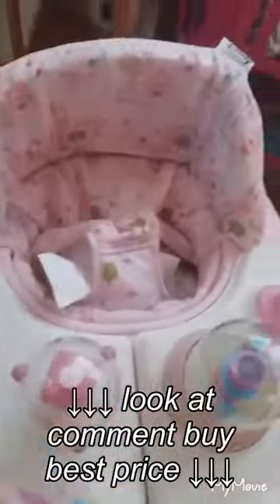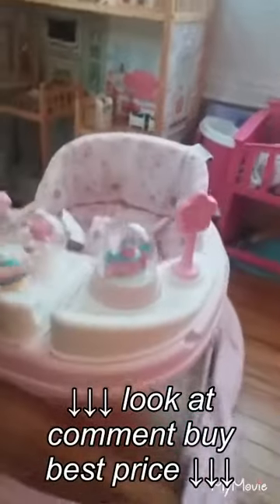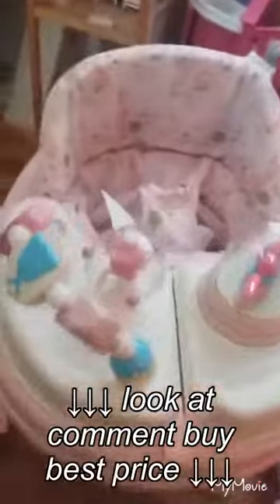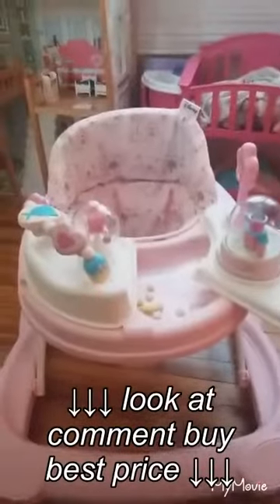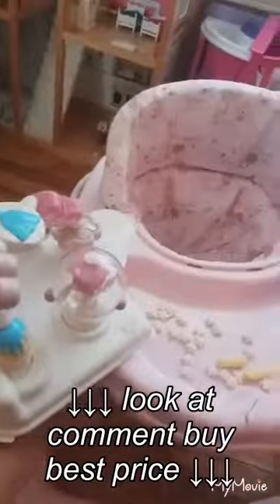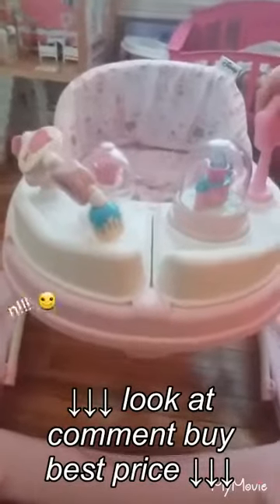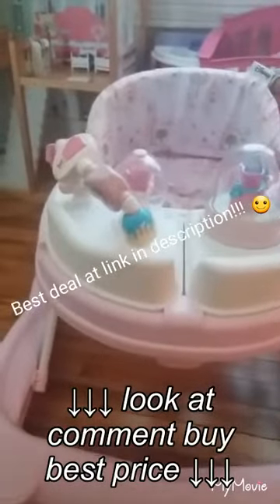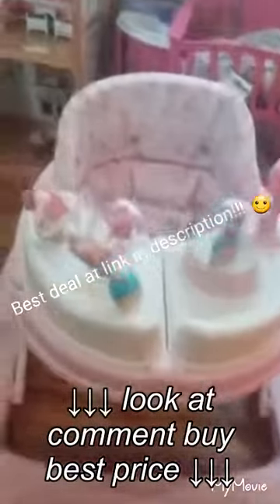FUN Review on Disney's Music and Lights Walker with help of my ADORABLE 5 YR OLD AND MY 7 MONTHS ☺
FUN  Review on Disney's Music and Lights Walker with help of my ADORABLE 5 YR OLD AND MY 7 MONTHS ☺,  FUN  Review on Disney's Music and Lights Walker with help of my ADORABLE 5 YR OLD AND MY 7 MONTHS ☺